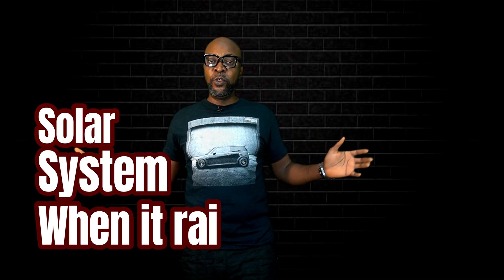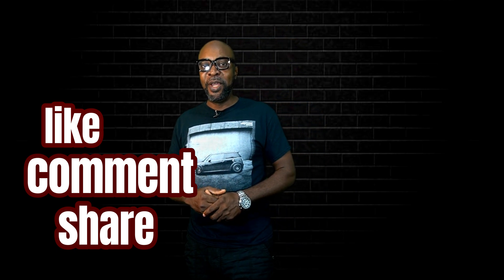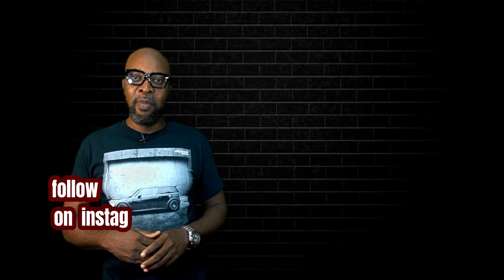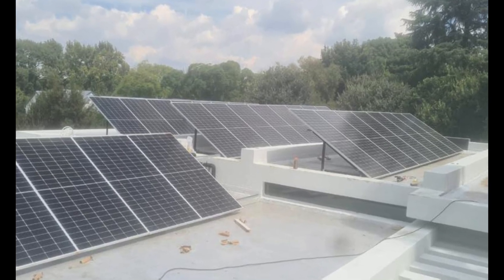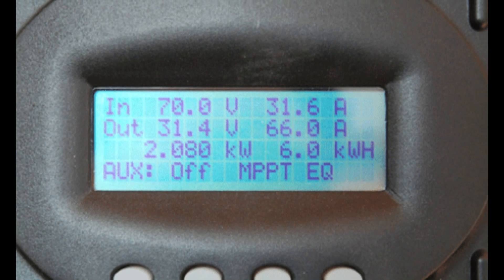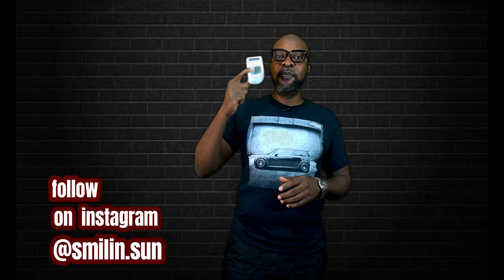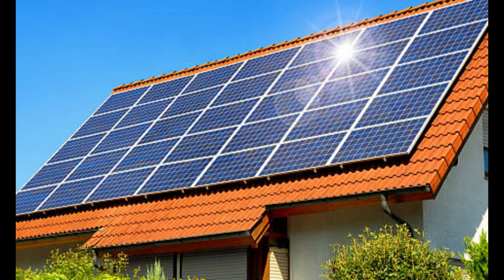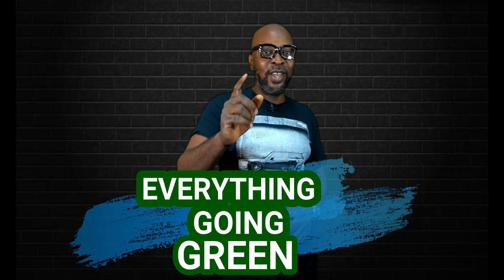How to generate energy with your Solar system when it rains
How to maximise your Solar energy when its raining.
How to install your solar Panel,  Solar Energy and generating energy when its cloudy.
Oversizing your Solar Panel , Inverter  ,battery